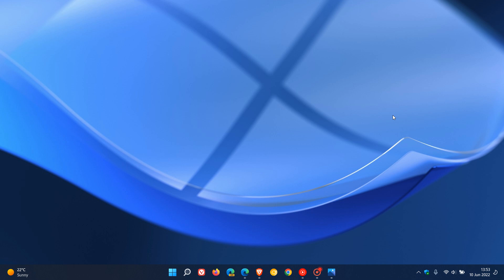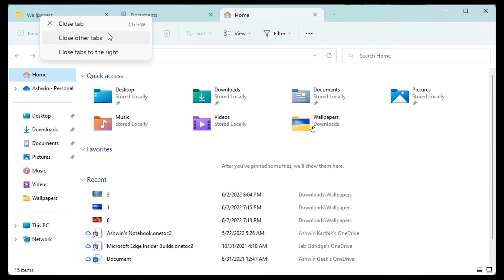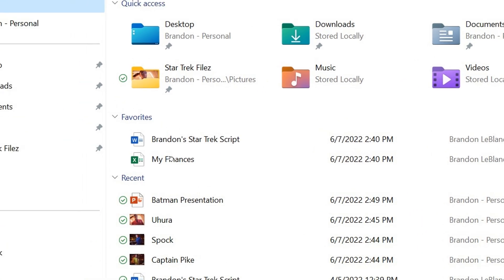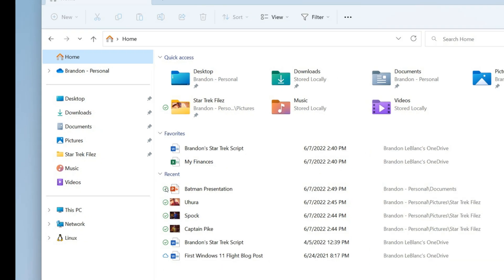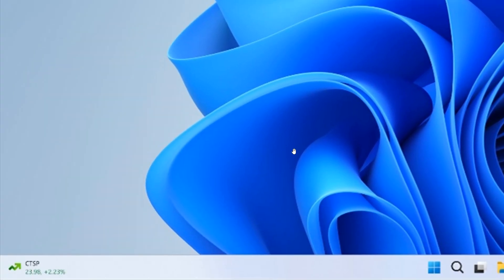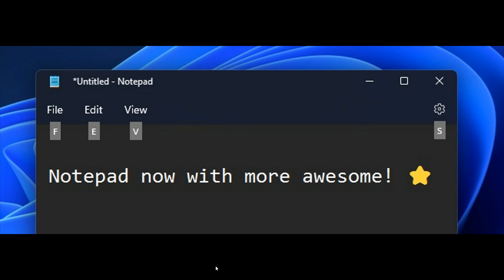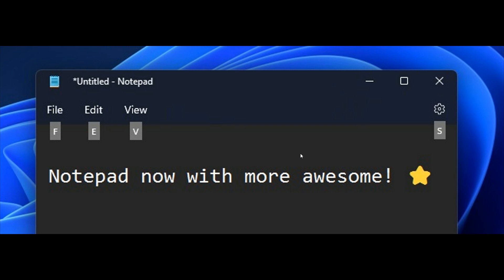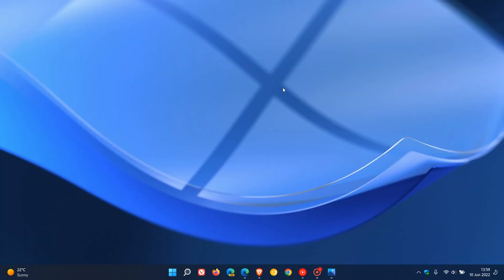Windows 11 Build 25136 includes File Explorer tabs, navigation updates & Dynamic Widgets content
Windows 11 Build 25136 is now rolling out to Insiders in the Dev Channel, making File Explorer Tabs official in Windows 11 and also includes a good set of fixes
Major Notepad and Media Player updates are also rolling out to Windows Insiders